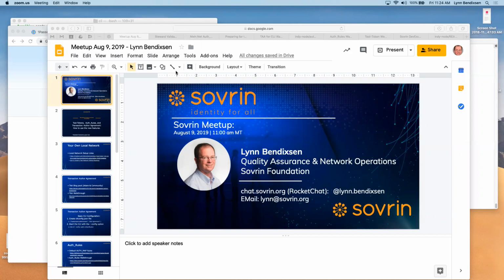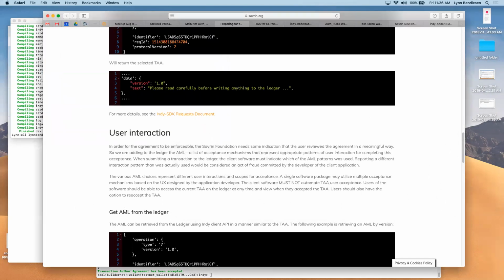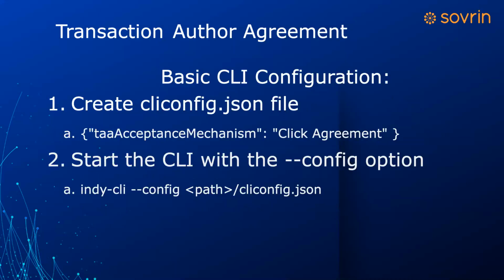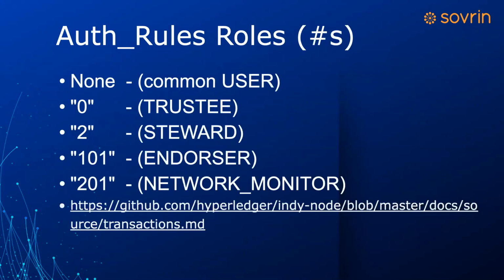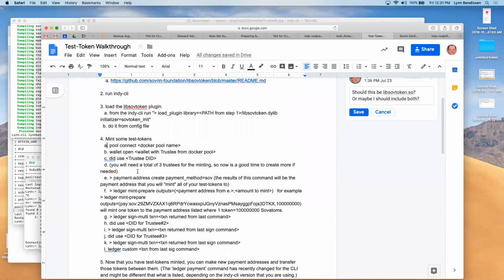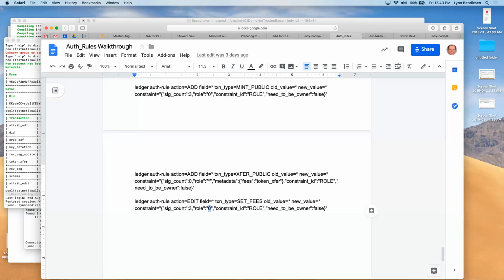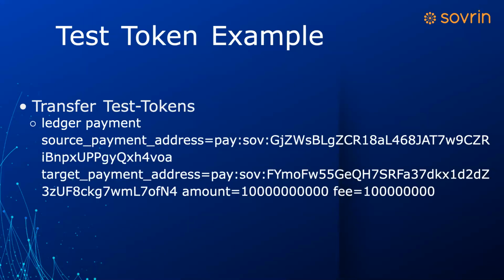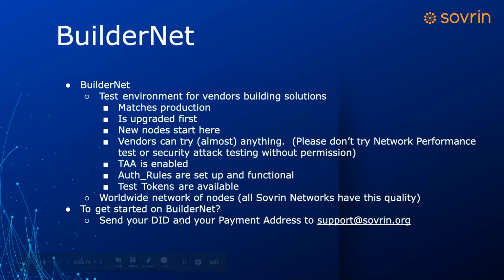Sovrin Meetup 080919: Test-Tokens, Auth_Rules, and Transaction Author Agreement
Test-Tokens, Auth_Rules, and Transaction Author Agreement: How to test with and use the new features recently added to Sovrin Networks." Lynn has been working for the Sovrin Foundation for 10 months and his current responsibilities include Network Operations and Lead Tester.